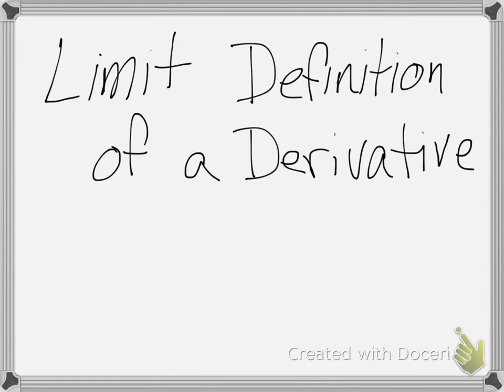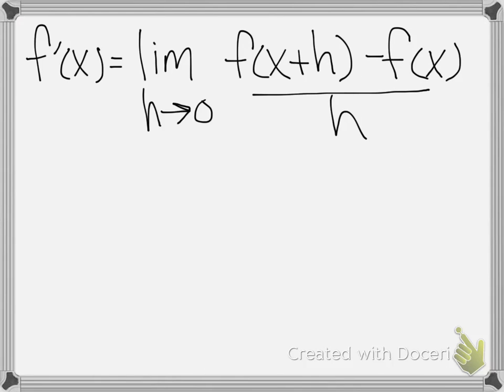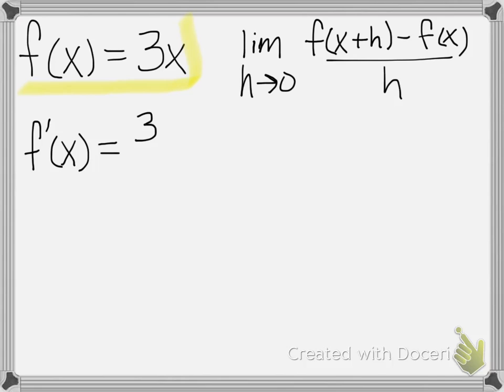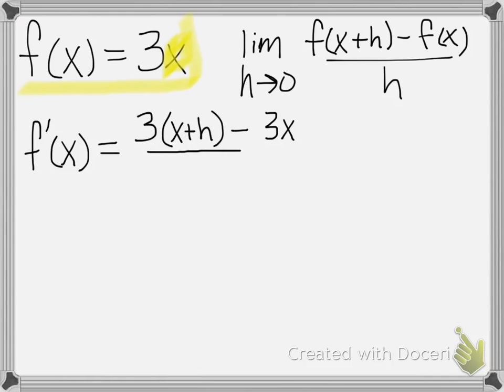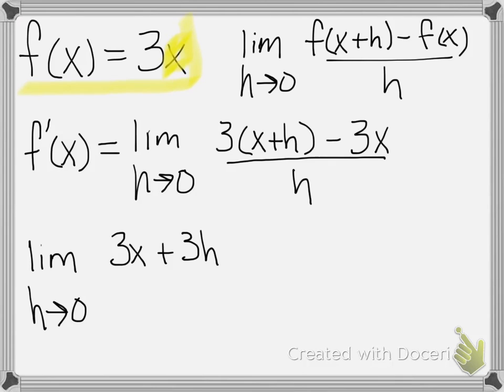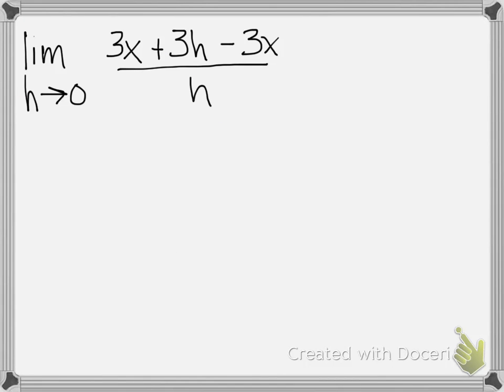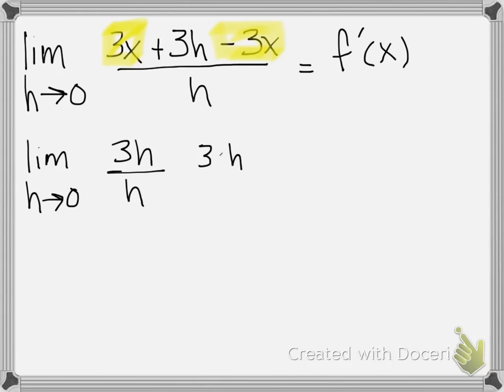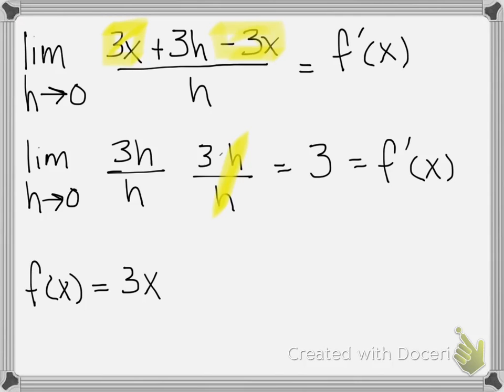Limit Definition of a Derivative - 1